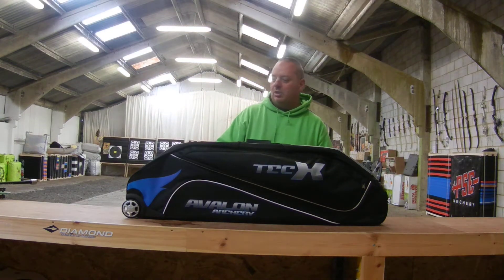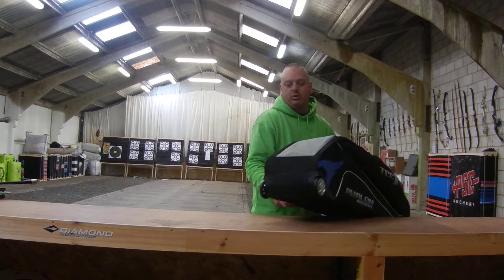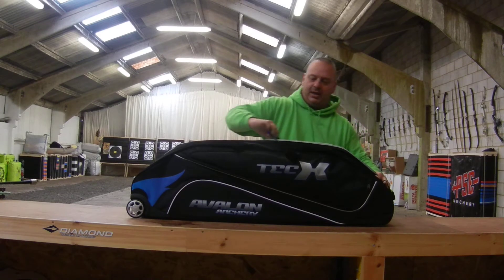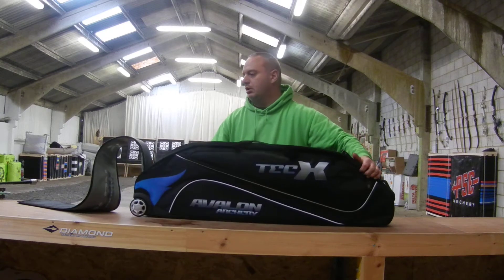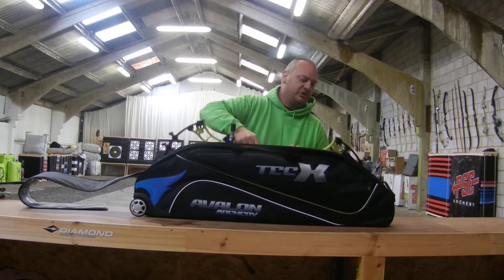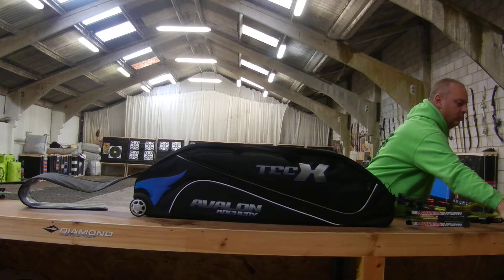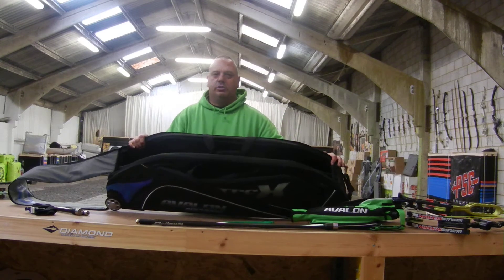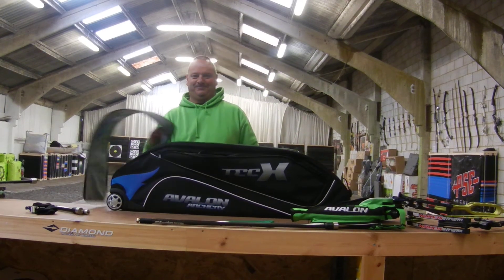Avalon Tech X Trolley Bag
The Avalon Tech X Compound Bow Bag, Great trolley for two compounds with room for all your other kit.